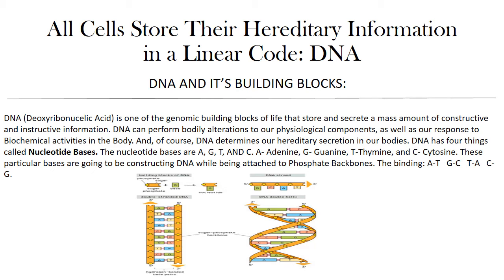Molecular and Cellular Biology Lecture: #1